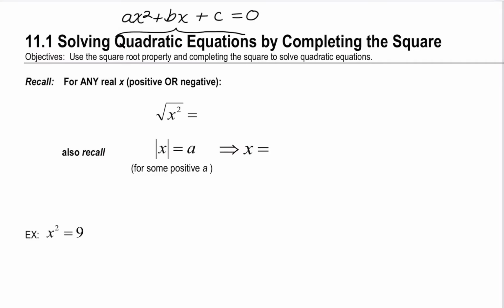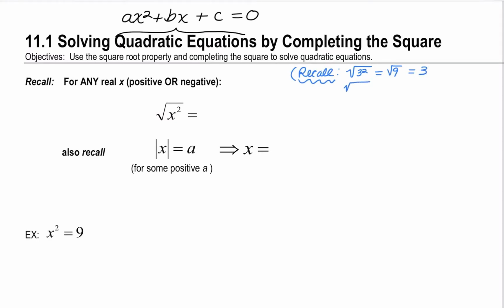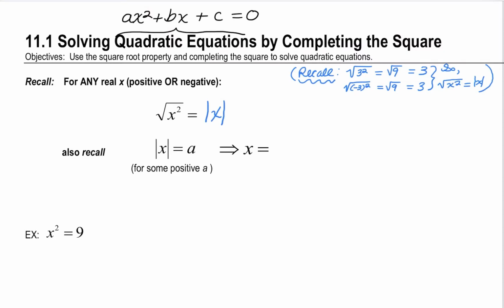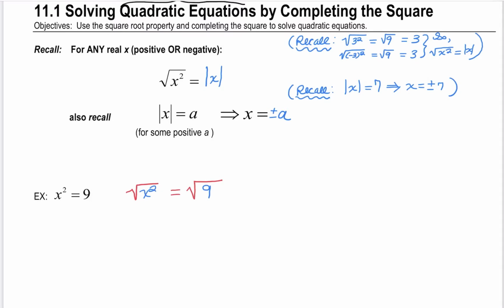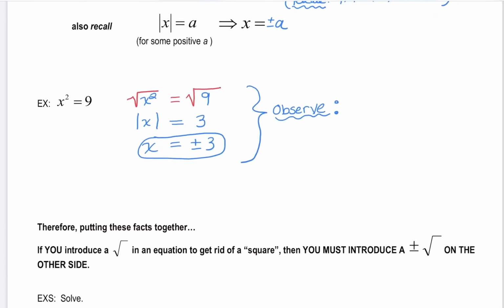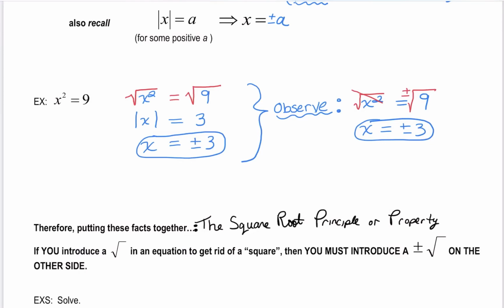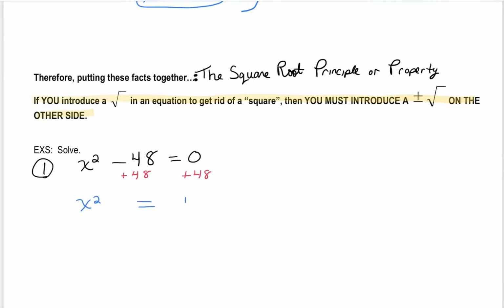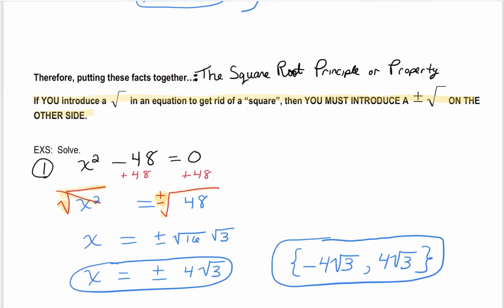11.1 The Square Root Principle